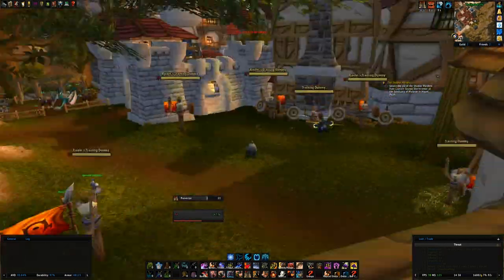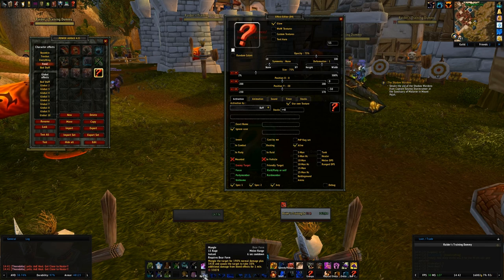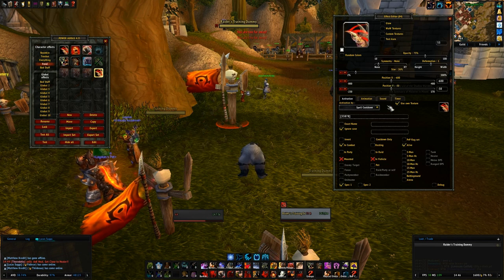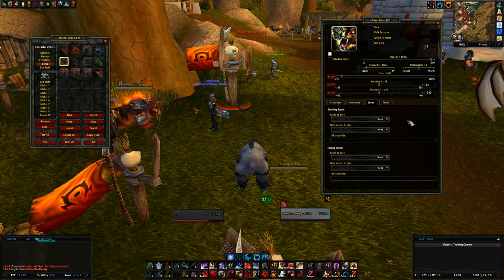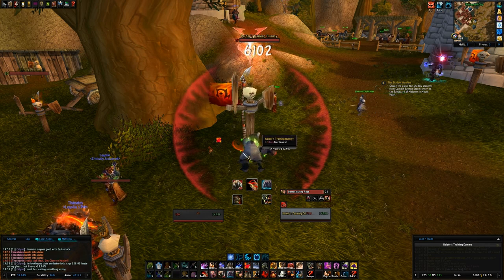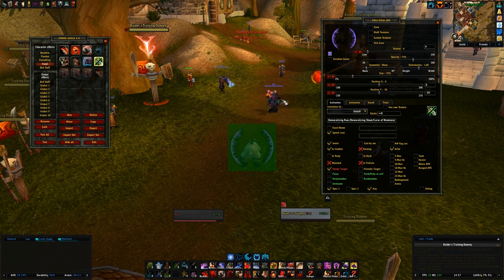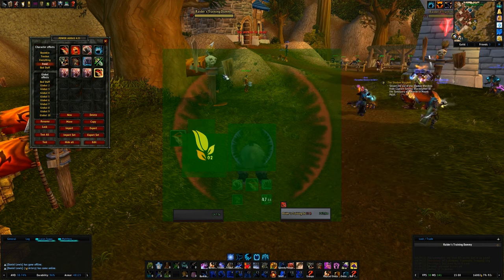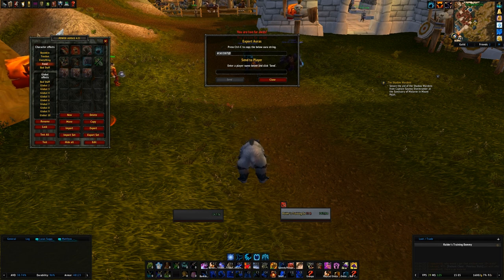Lrn2Tank - Part 6b: Power Auras (World of Warcraft)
(Original Title: "You've Got the Power (Auras)!")

Due to the size of part six, I have divided it into three parts. This is part b.

This is part six of Lrn2Tank, a series aimed specifically at new or potential Feral Druid tanks, though I hope any tank who watches this will gain something useful from it.

Continuing this episode, I delve into the mystical insanity known as Power Auras. I show a bit of how it works and what my setup looks like.

If you want a copy of my Power Auras, copy the following and Import Set it into your Power Auras (note: you may want a clean tab to import these; I don't remember if it will overwrite everything currently in that tab).

Set=Feral@
Aura[74]=Version:4.21; b:0.2471; g:0.0941; thresholdinvert:true; icon:ability_warrior_rampage; bufftype:10; texture:6; alpha:0.5; PowerType:1; threshold:70; combat:true; size:2.75; torsion:1.01; y:20; texmode:2@
Aura[75]=Version:4.21; b:0.949; icon:spell_druid_thrash; buffname:[77758]; r:0.9451; x:-58; bufftype:15; texture:6; alpha:1; owntex:true; multiids:76; combat:true; size:0.16; y:-180; texmode:2@
Aura[76]=Version:4.21; icon:Ability_Racial_BearForm; buffname:Bear Form; off:true@
Aura[77]=Version:4.21; b:0.949; icon:Ability_Druid_TigersRoar; buffname:[61336]; r:0.9451; x:58; bufftype:15; texture:6; alpha:1; owntex:true; combat:true; size:0.16; y:-240; texmode:2; timer.h:1.17; timer.enabled:true; timer.y:-240; timer.x:49; timer.Transparent:true@
Aura[79]=Version:4.21; b:0.949; icon:Ability_Druid_Maul; buffname:[6807]; r:0.9451; x:58; bufftype:15; texture:6; alpha:1; owntex:true; multiids:74; combat:true; size:0.16; y:-180; texmode:2@
Aura[80]=Version:4.21; b:0.9843; g:0.3647; target:true; icon:Spell_Shadow_CurseOfMannoroth; buffname:Demoralizing Roar/Demoralizing Shout/Curse of Weakness/Vindication/Scarlet Fever; r:0.5059; bufftype:2; texture:6; combat:true; texmode:2; inverse:true@
Aura[81]=Version:4.21; b:0.2; g:0.6863; target:true; icon:Ability_Druid_Lacerate; buffname:Lacerate; x:-191; bufftype:2; stacks:1; texture:121; mine:true; size:0.69; y:-62@
Aura[82]=Version:4.21; b:0.0549; g:0.3843; target:true; icon:Ability_Druid_Lacerate; buffname:Lacerate; x:-180; bufftype:2; stacks:2; texture:122; mine:true; size:0.68; torsion:1.12; y:-51@

Part 6a discusses the addons I use and gives some in-depth information on Skada, OPie, and Ovale.
Part 6c covers macros and keybinds.